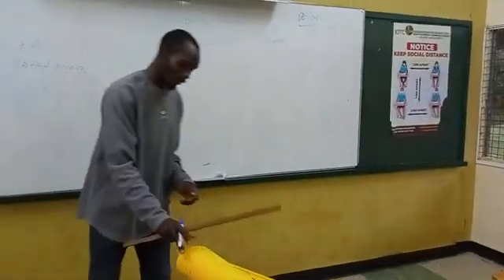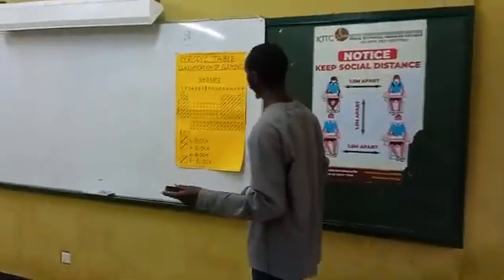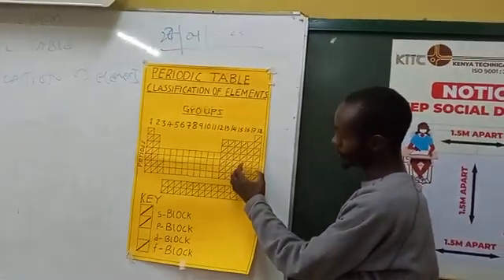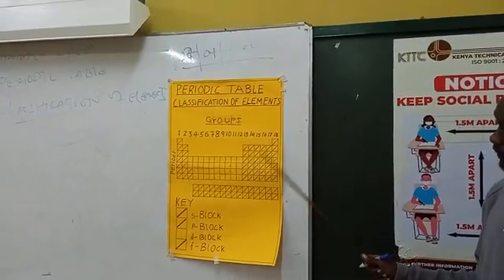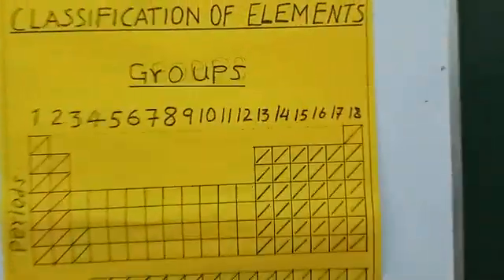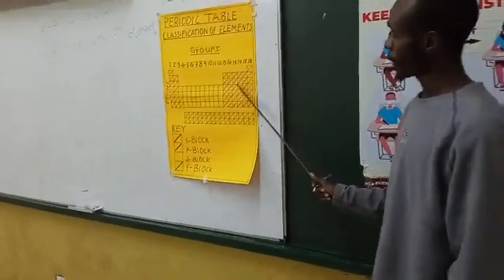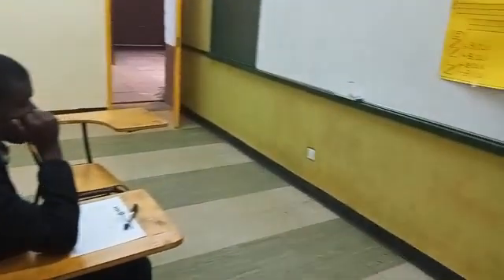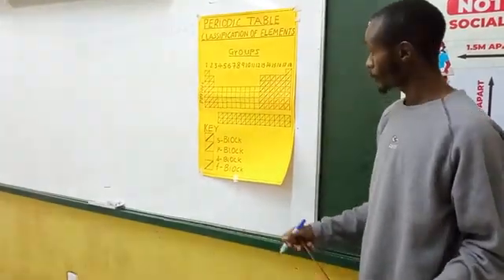Dennis Kilel Trial 2